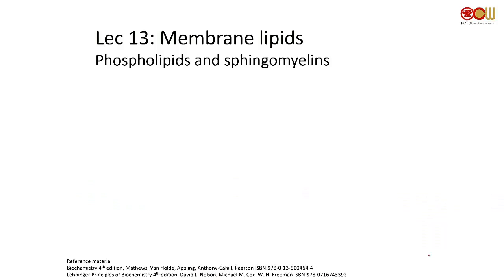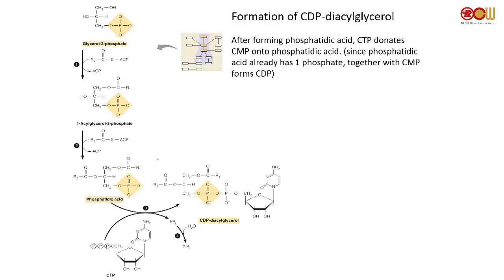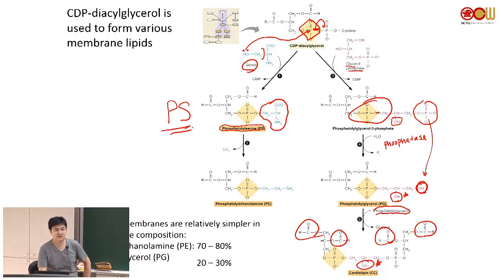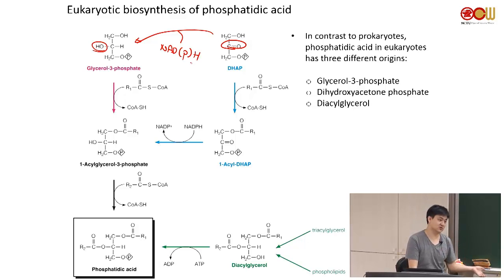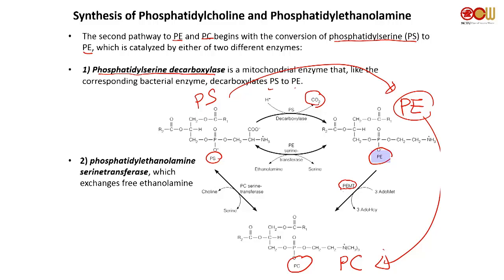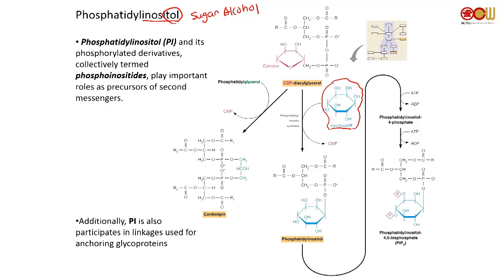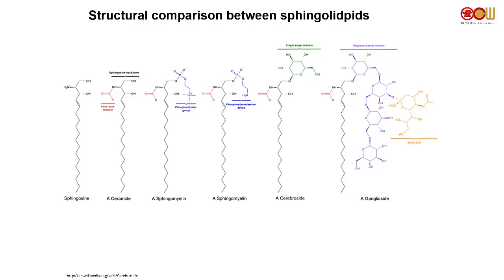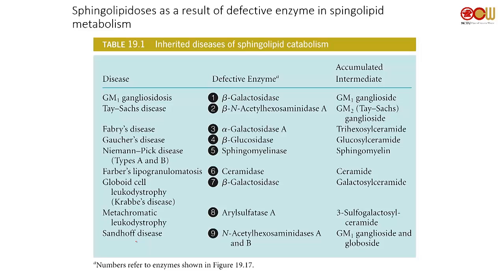Lec 20 Membrane lipids